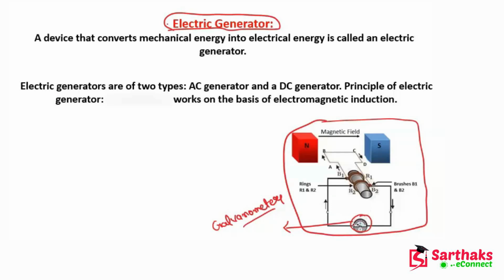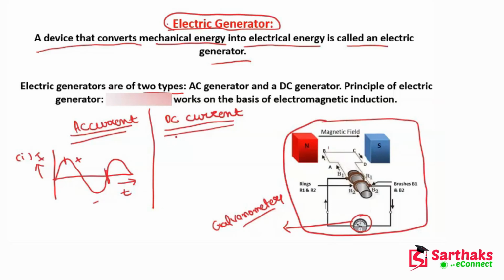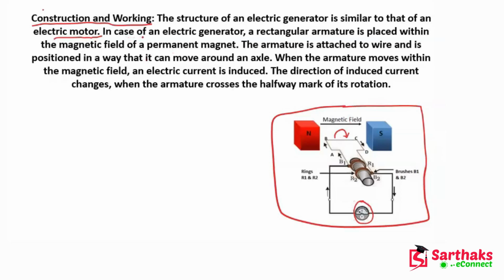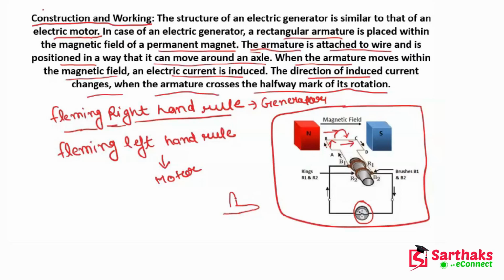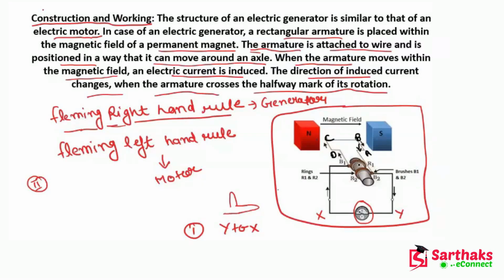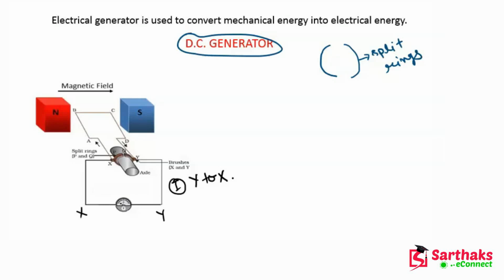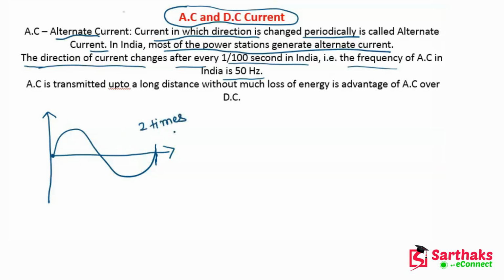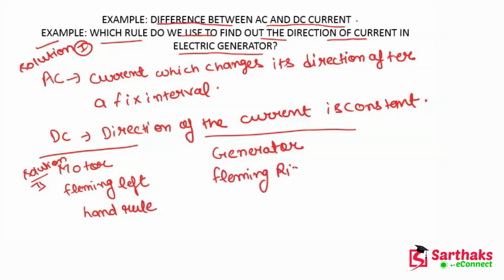Magnetic Effects of Electric Current L5 | NCERT Class 10 Science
✔️ Class: 10th
✔️ Subject: Science
✔️ Chapter: Magnetic Effects of Electric Current
✔️ Topic Name: Magnetic Effects of Electric Current Lecture 5

NCERT Class 10 Science Chapter 12: Magnetic Effects of Electric Current Lecture 5